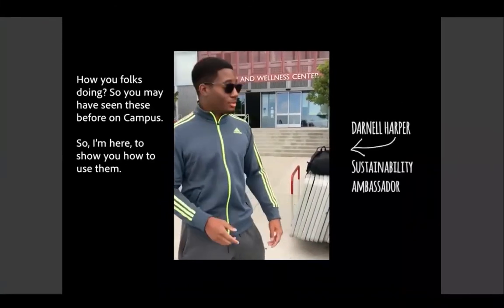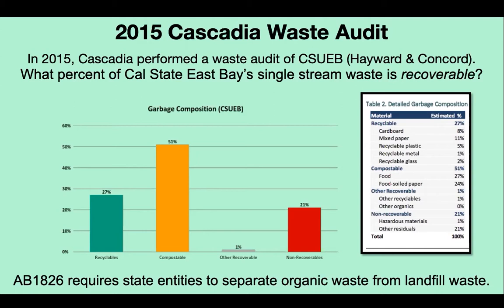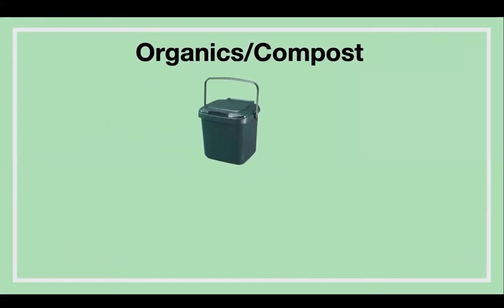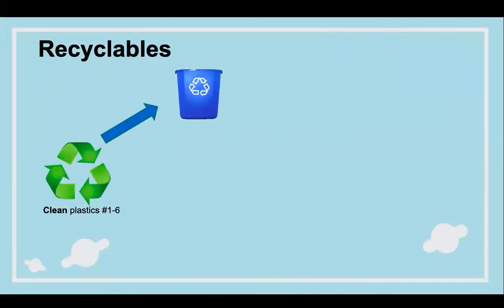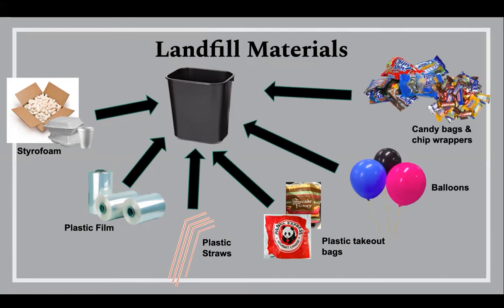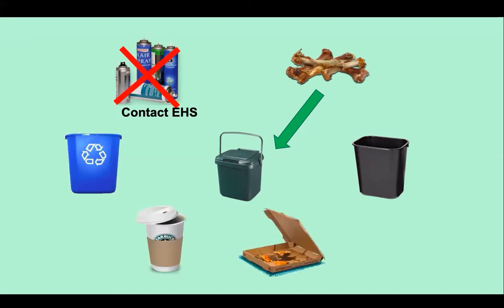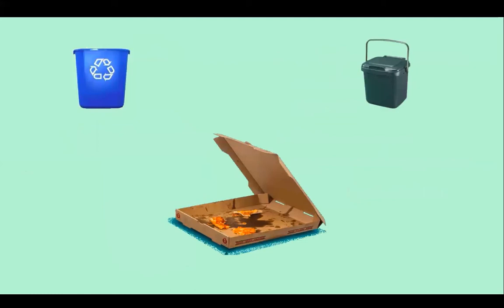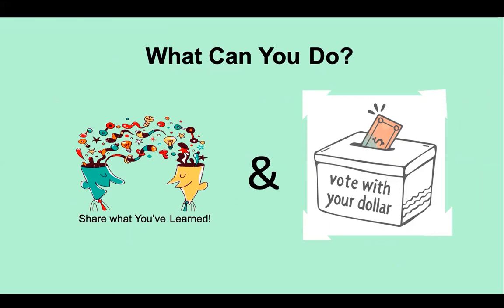Cal State East Bay Office of Sustainability Zero Waste Training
You can be a Waste Wizard, too! This 18 minute video offers an overview of proper waste sorting  - compost, recycling, and landfill - at Cal State East Bay.